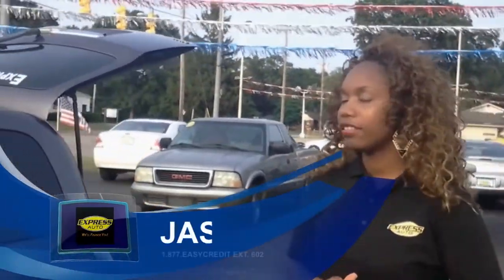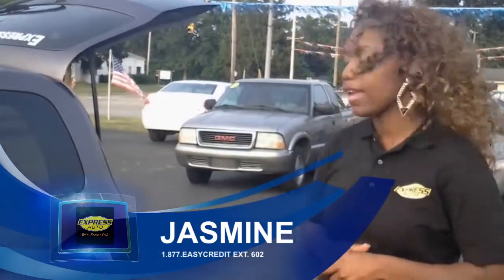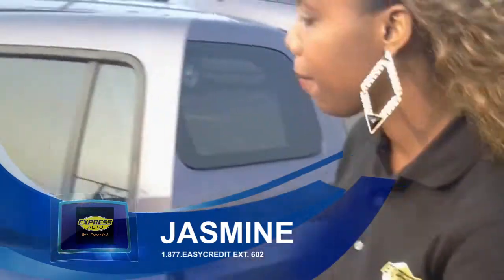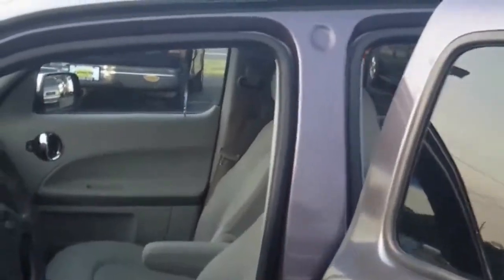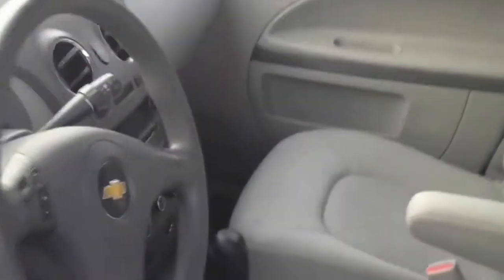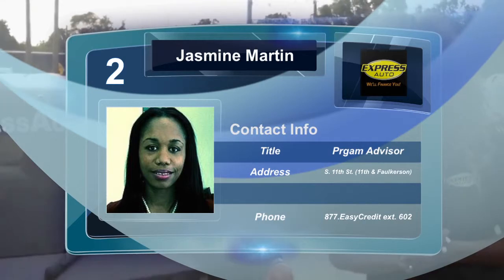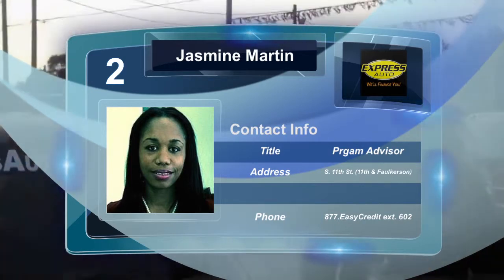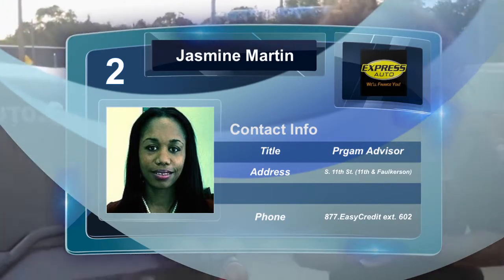Express Auto • 2006 Chevrolet HHR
Jasmine from our Niles store gives us a tour of this 2006 Chevrolet HHR. Just one of dozens of terrific crossover vehicles we have on our lot.

Express Auto in Niles, Michigan. Express Auto is the largest independent used car dealership in southwest Michigan providing car loans to people with bad or no credit. Locations in Holland, NIles, Benton Harbor, Battle Creek and Kalamazoo.